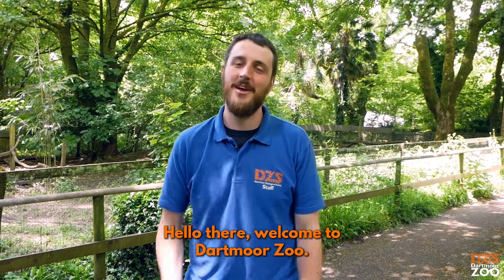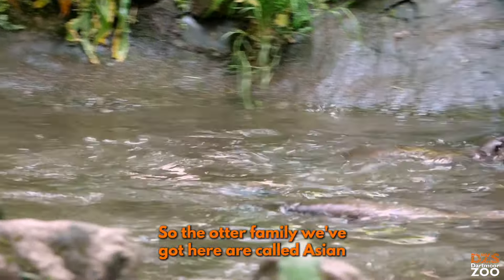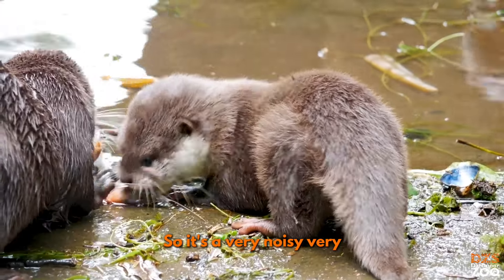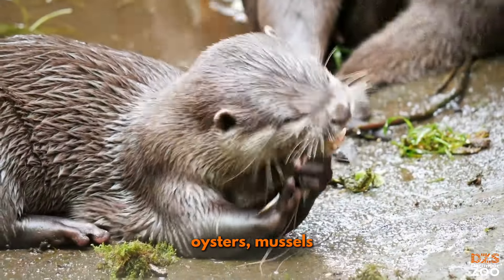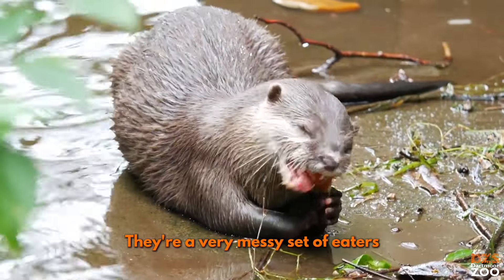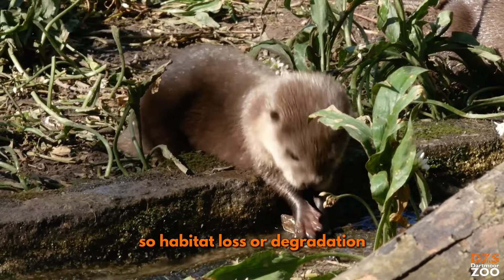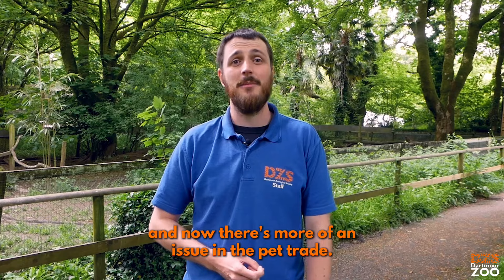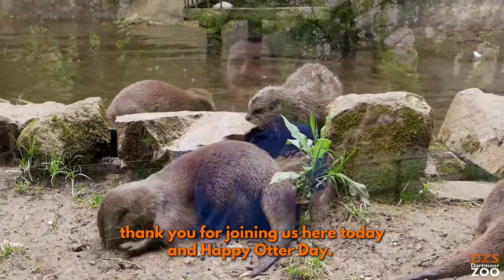World Otter Day!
Happy World Otter Day to our wonderful family of Short Clawed Otters! 🦦

🎤 Education Andy
📽️ Marketing Kira